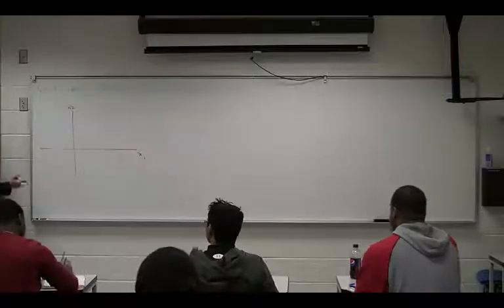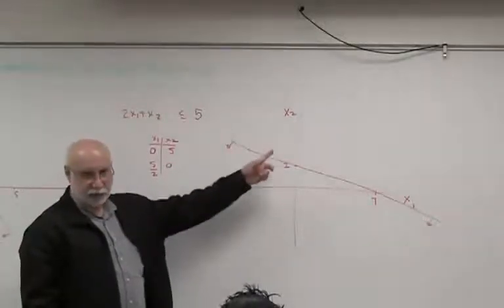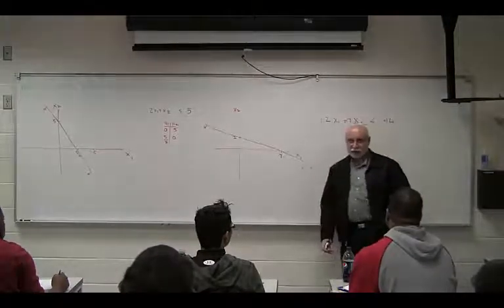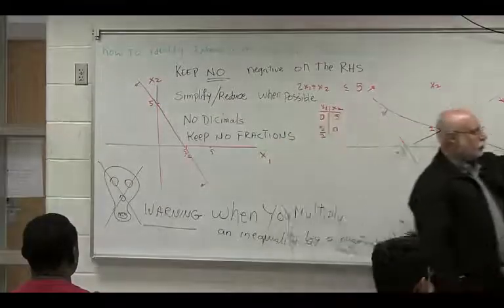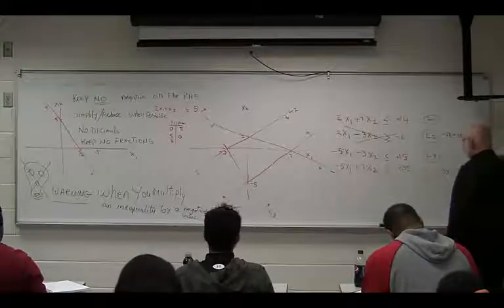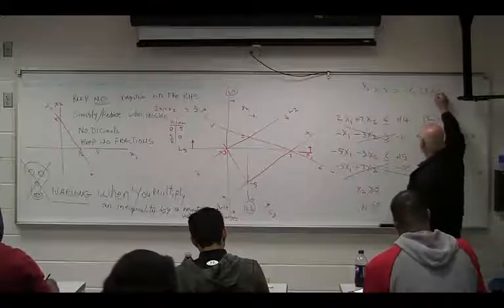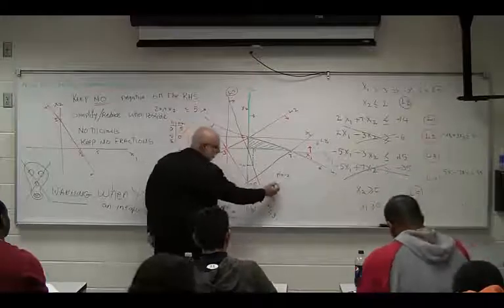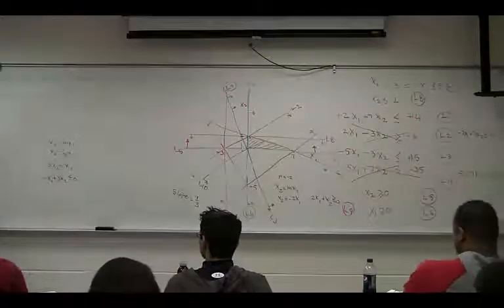Writing Constraints Set from Given Feasible Region Plot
This is a class lecture in operations research class related to writing the constraint sets from a given feasible region plot.To get the most out of this lecture you should look at the lecture that discusses how to plot the feasible region given the constraint set. This is the reverse process.